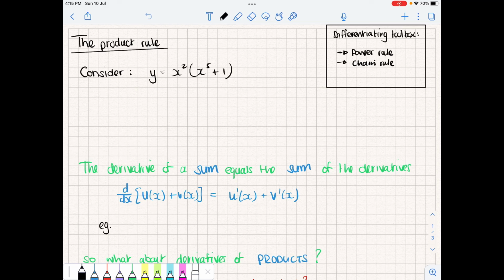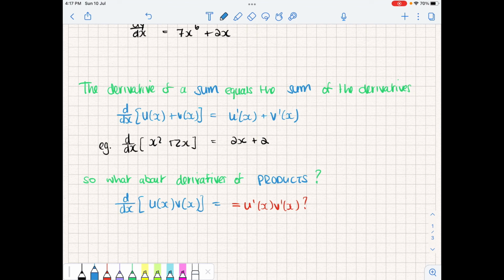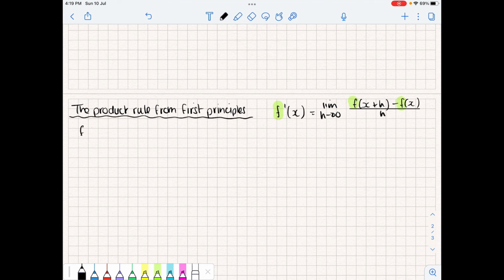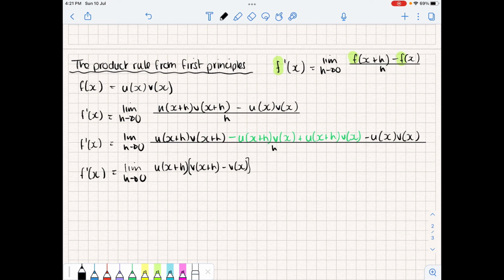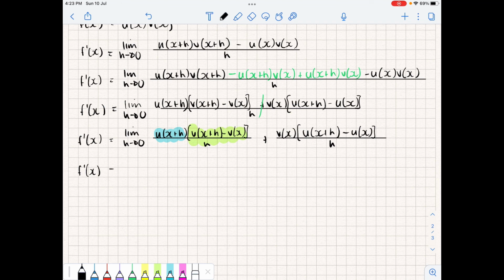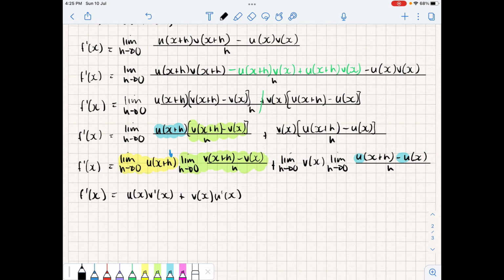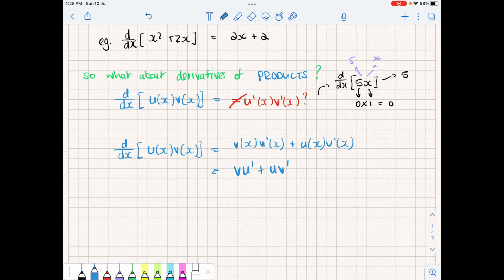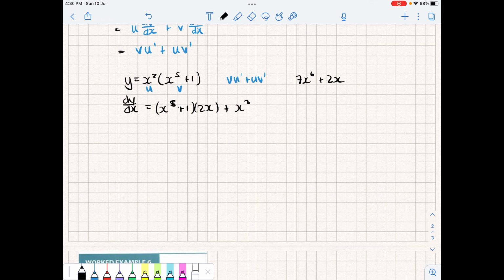Deriving the product rule from first principles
Deriving a rule to differential a product of two functions, using first principles.